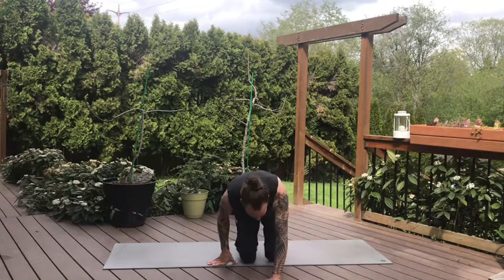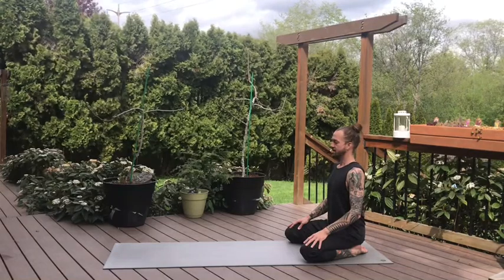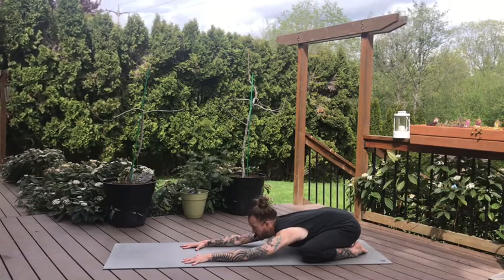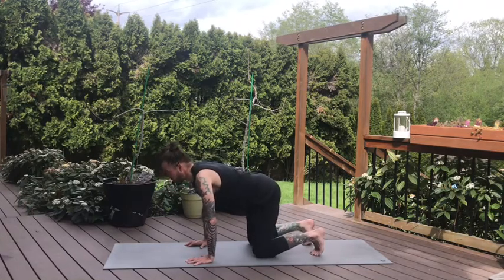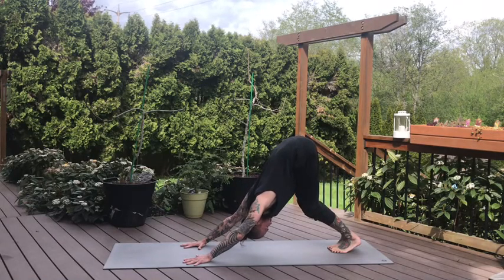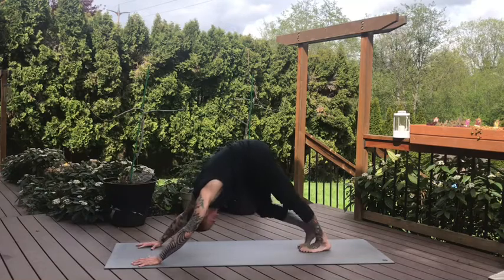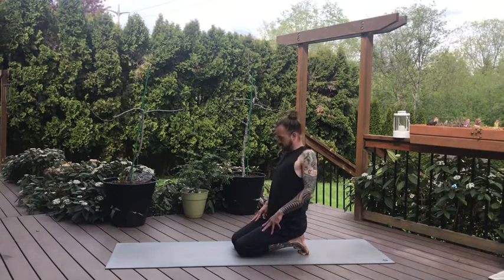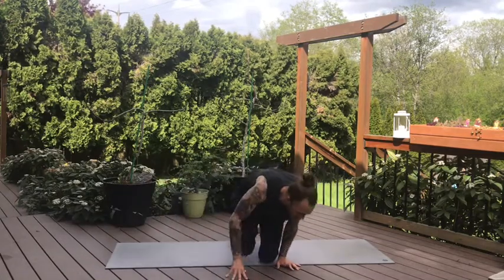Beginner Yoga Series - Lunges I Adam Riehl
Beginner class focusing on lunges and hamstrings.